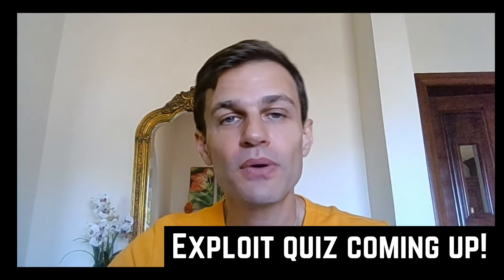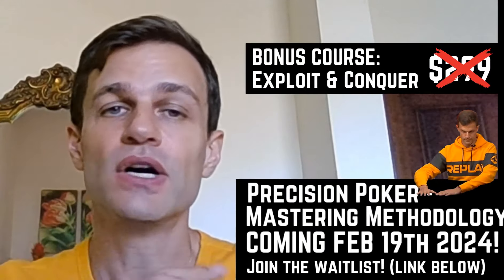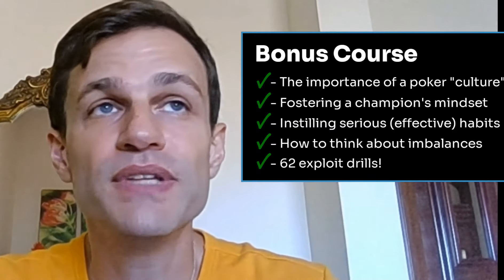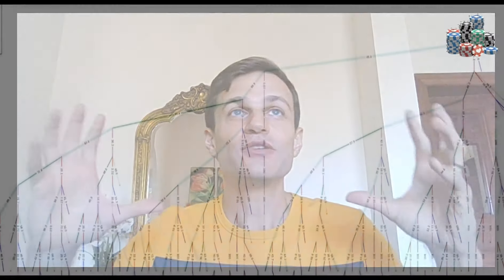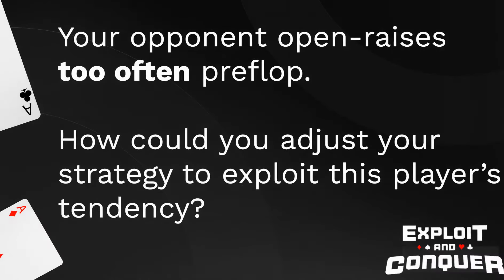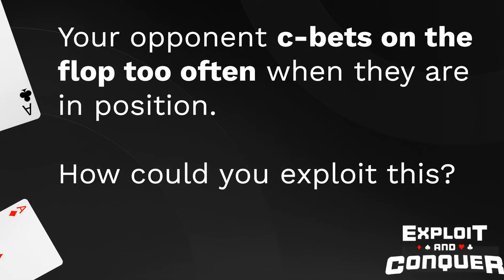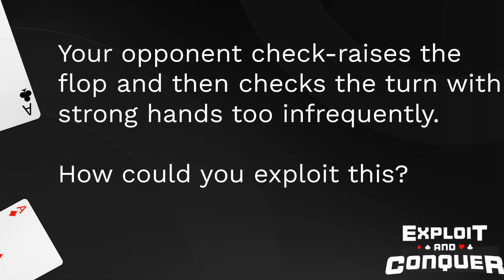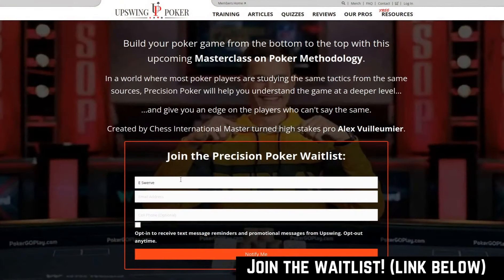Can You Exploit 3 Poker Players? (Poker Quiz with Answers)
WSOP bracelet winner Alex Vuilleumier puts your exploitative poker skills to the test in this video. He shares 3 hypothetical poker players and tasks you with coming up with an effective counter-strategy for each of them. This serves as a great preview to his upcoming course "Exploit & Conquer" -- a $299 course that will be included as a free bonus if you get Precision Poker during launch week (between February 19th and 23rd).

Precision Poker is Alex's masterclass on poker methodology that will help you not only understand the game at a deeper level, but also make poker more fun by teaching you to build your own game  -- with your own unique style. And on the way, you’ll learn how to punish players who just try to replicate things other people said!

Upswing also has hundreds of free articles, free quizzes, affordable crash courses, and advanced training courses that will help you get better at poker. Learn poker strategy from the world's top players